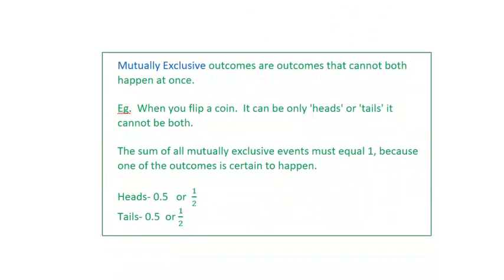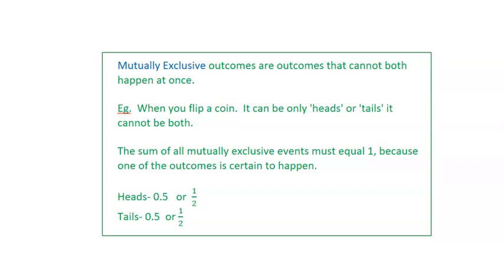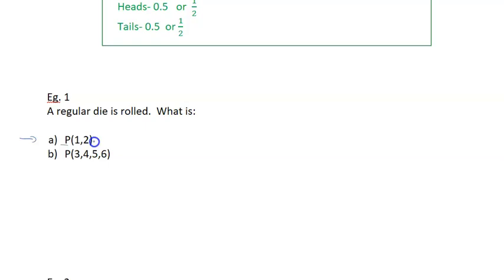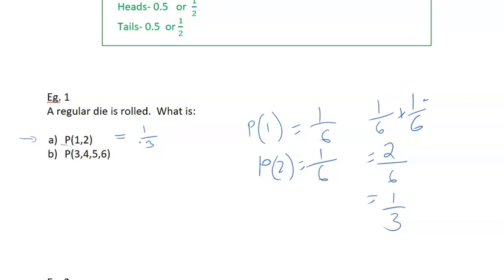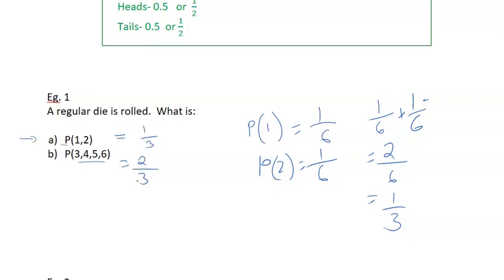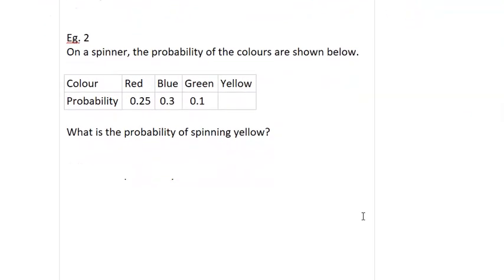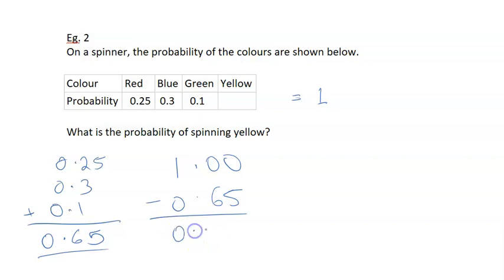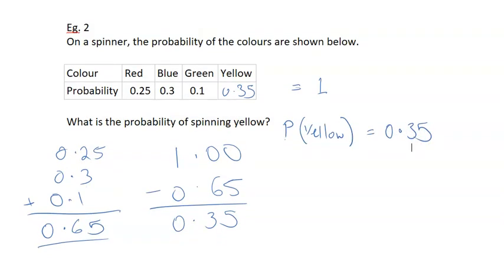Mutually Exclusive Outcomes